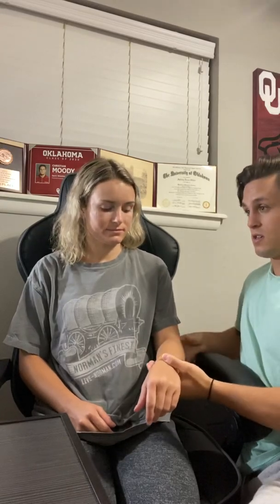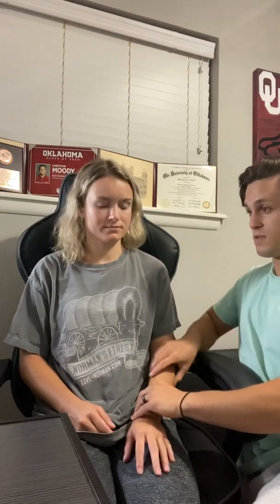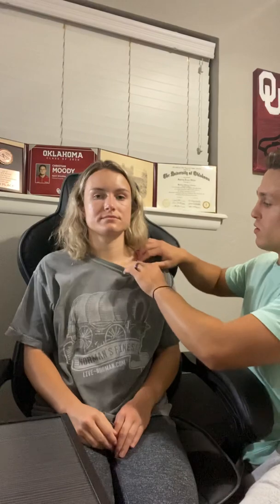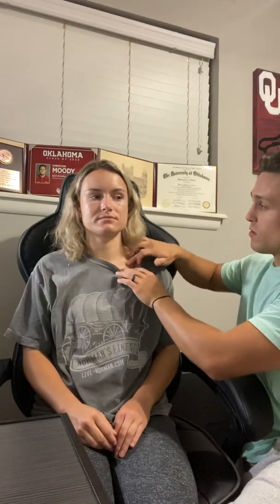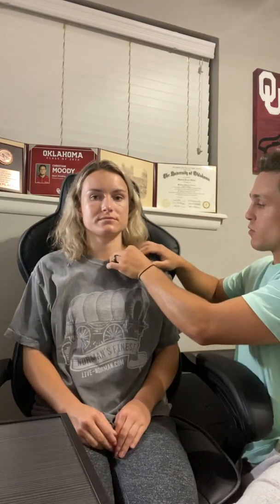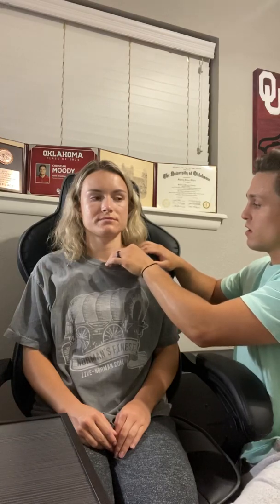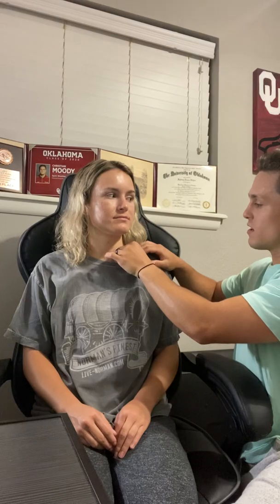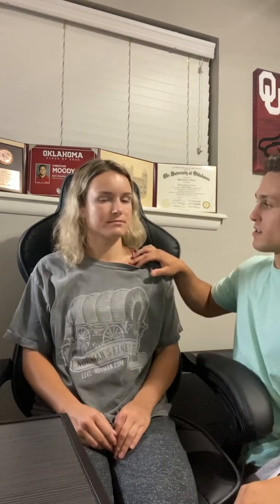Skin Assessment/ Capillary Refill and Skin Turgor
Part 3 for Vitals Worksheet